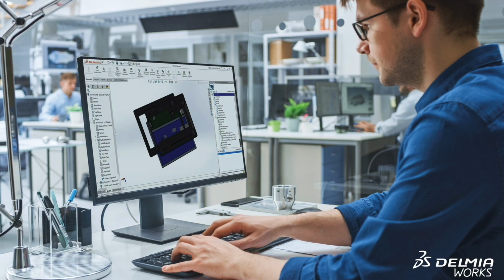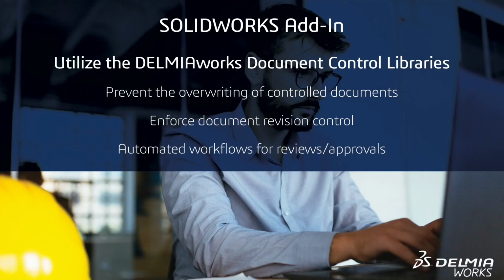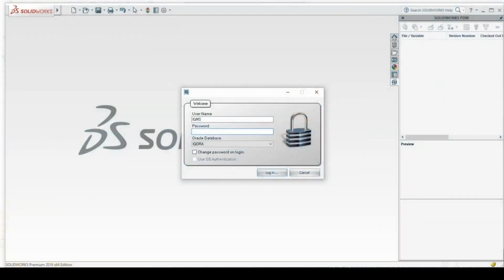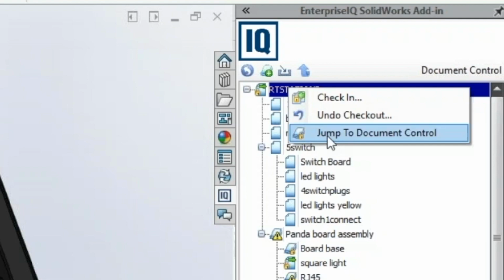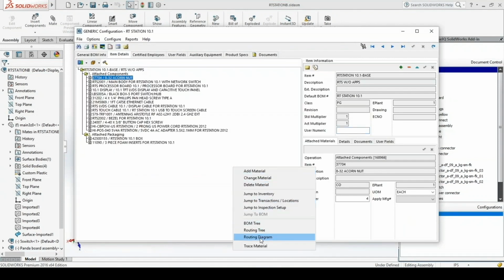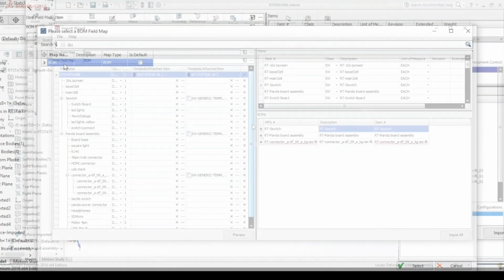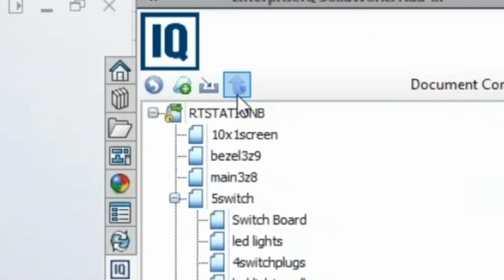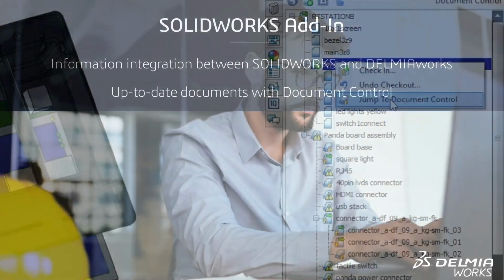DELMIAworks Product Demo: SOLIDWORKS Add-In | BEACON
As designs are created or updated, accurate information flows straight to planning and production—reducing errors, saving time, and improving shop-floor visibility.
DELMIAworks helps manufacturers move smoothly from design to execution, with better coordination across teams.